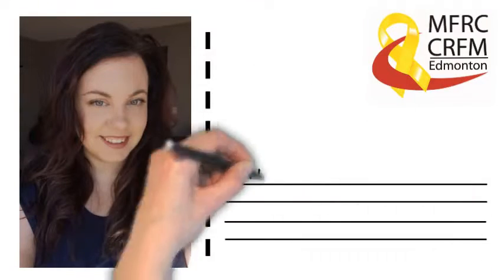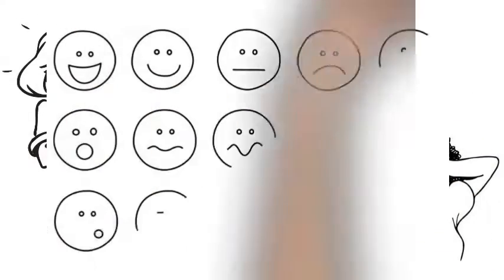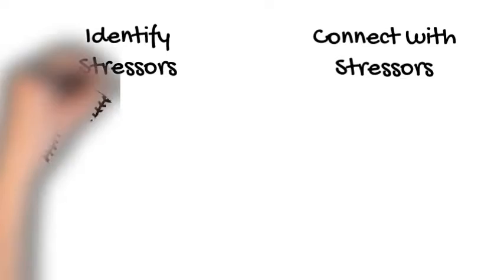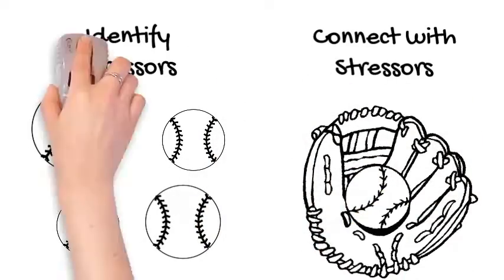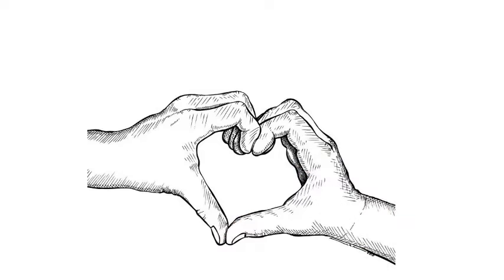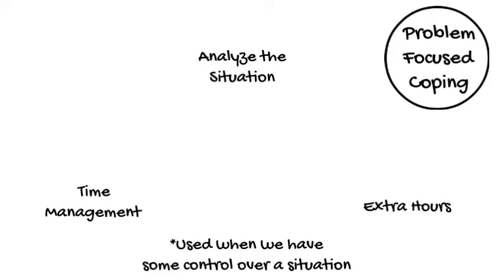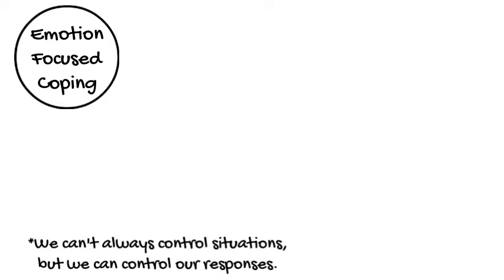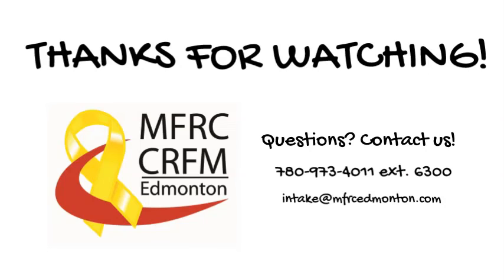Managing Stress_MFRC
Stress is something that we all experience. We are in control of some of the stressors we face, but can’t control all of them.  In this video, Family Support Worker, Cindy describes several strategies that may be used to help take control of your stress.

Alberta Family Wellness explains the development of brain architecture, and how stress can impact the brain, positively and negatively.  South Bay Families Connected provides information regarding how to help your kids cope with stress.